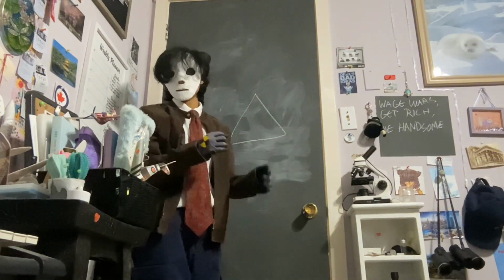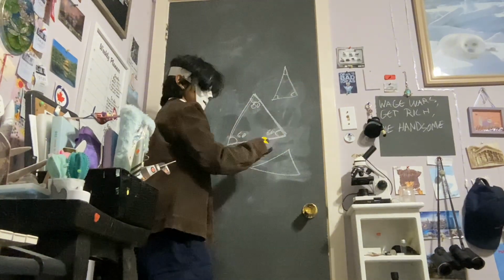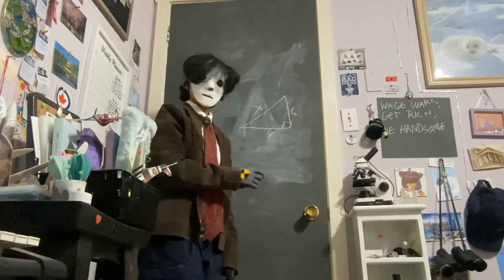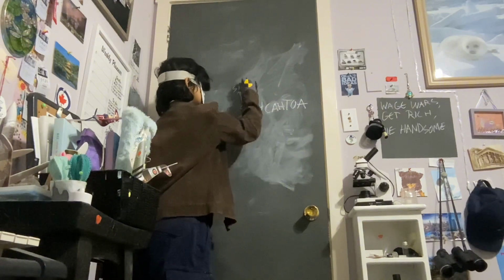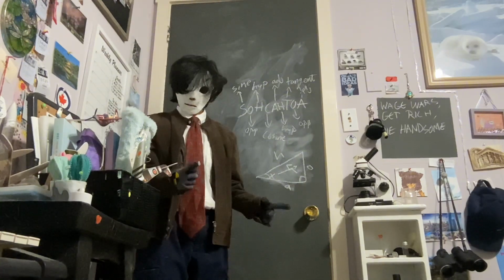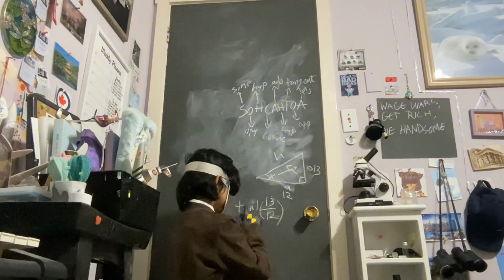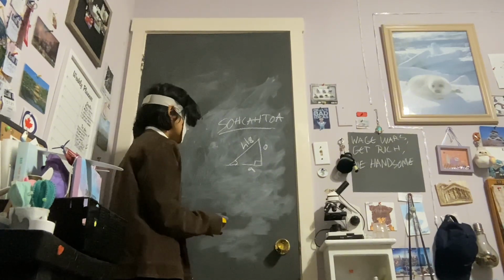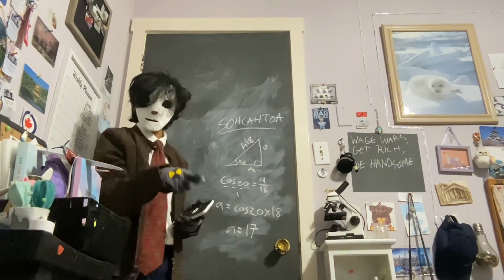Trigonometry (Part 1)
Ignore how many times I said “so” please